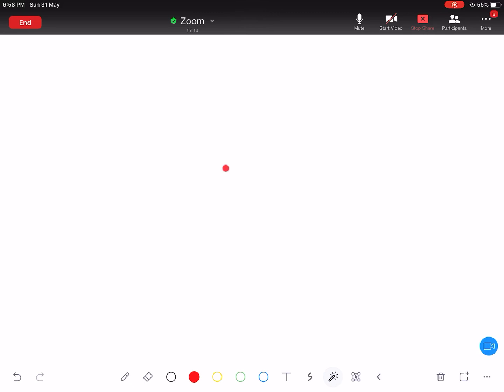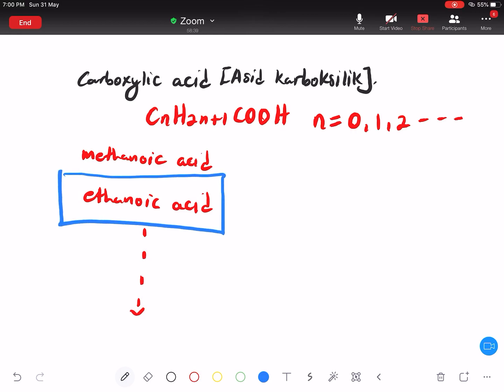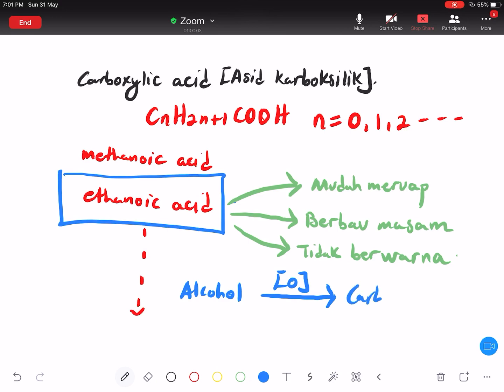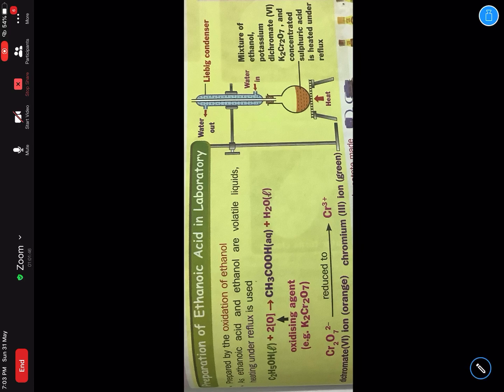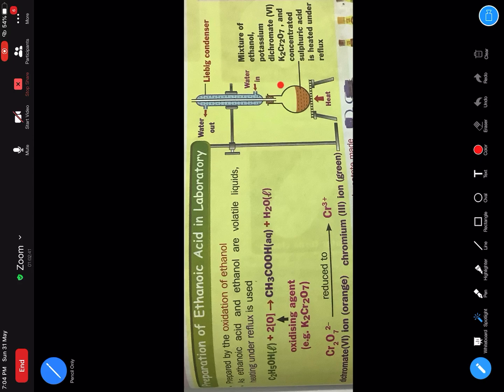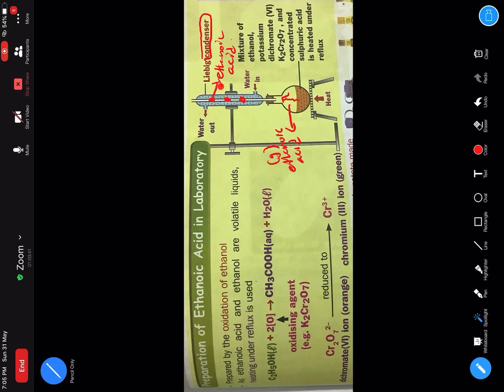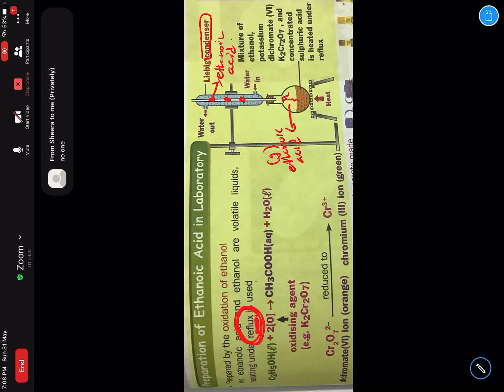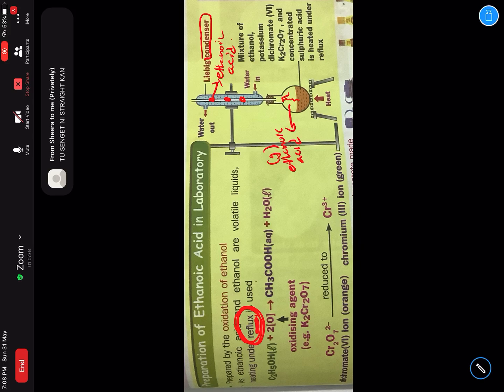Sebatian Karbon : Asid Karboksilik @ Carboxylic Asid - Part 1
Dwibahasa